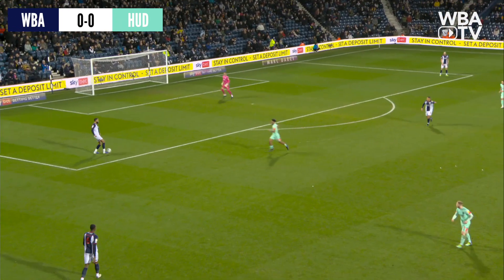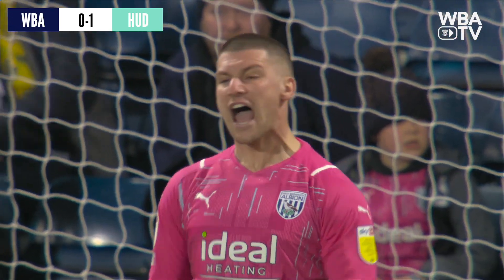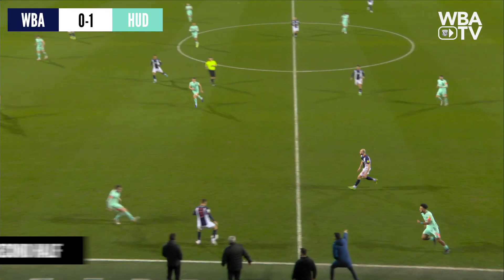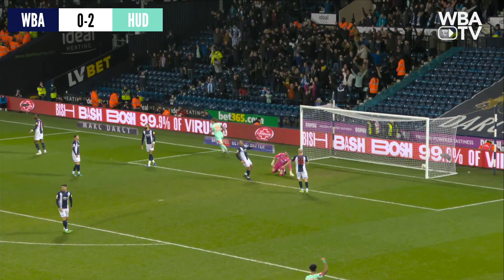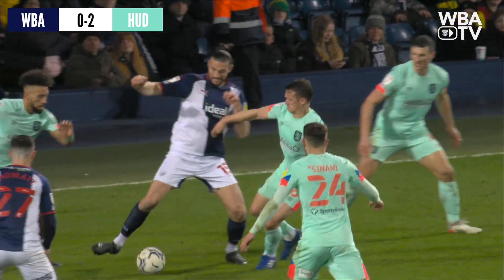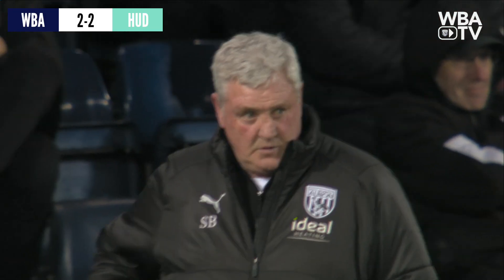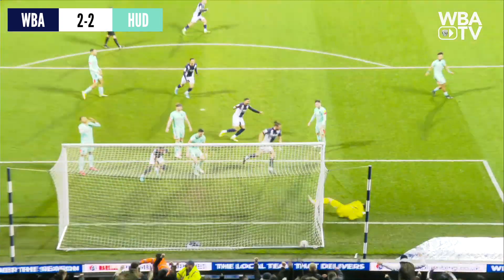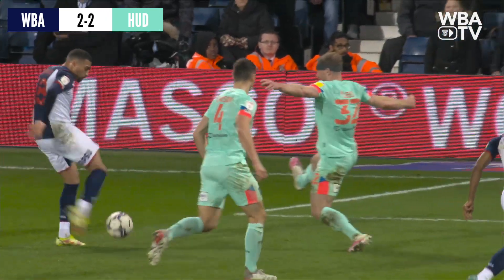West Bromwich Albion v Huddersfield Town highlights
Watch all the action from an eventful night at The Hawthorns.